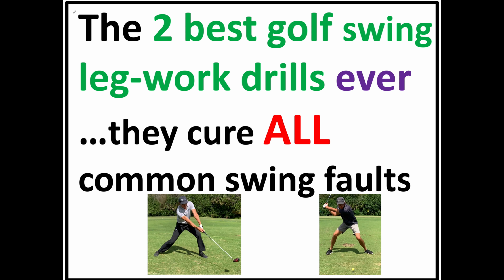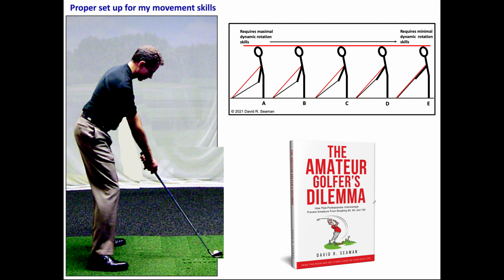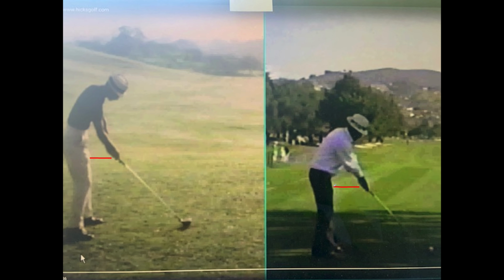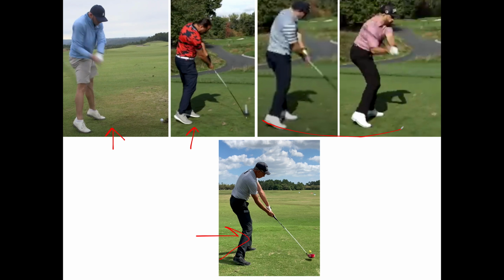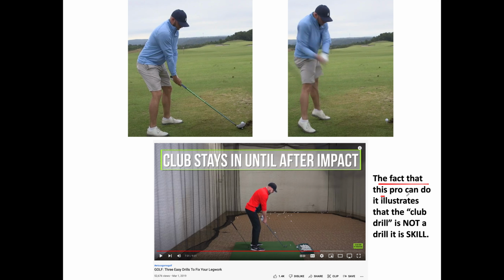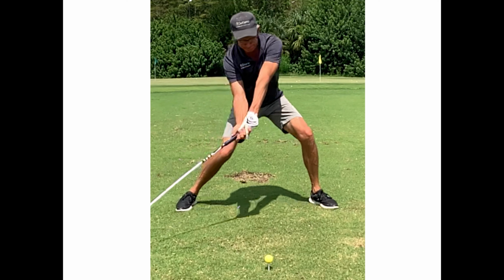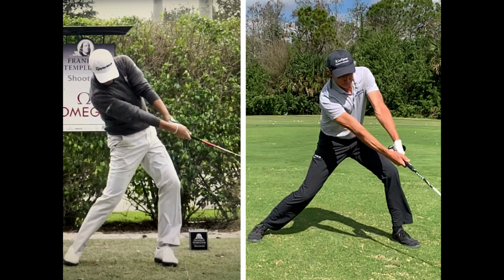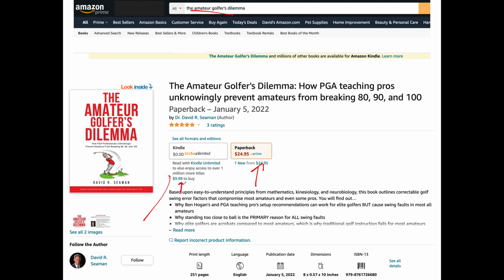The 2 BEST golf swing leg-work drills EVER...they CURE ALL common swing faults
These 2 leg-work drills will change your golf life rapidly. A friend of mine decided to work with these drills because he rarely hit drives further than 200 yards. His best after working with the drills for less than 2 weeks was 240 yards.

You can also go directly to Amazon and search for The Amateur Golfer's Dilemma.